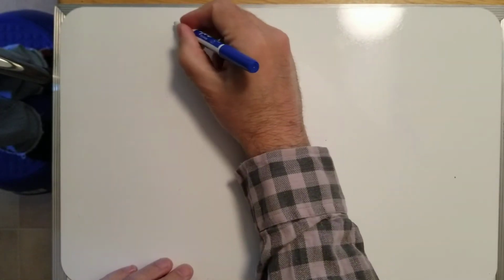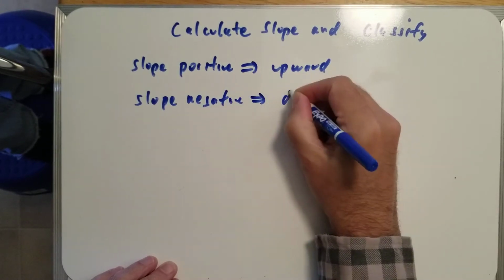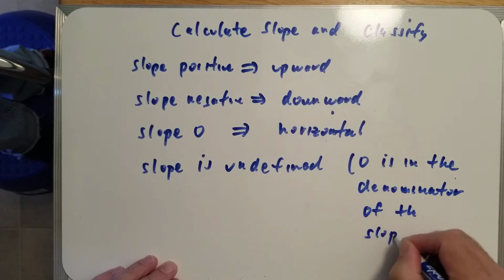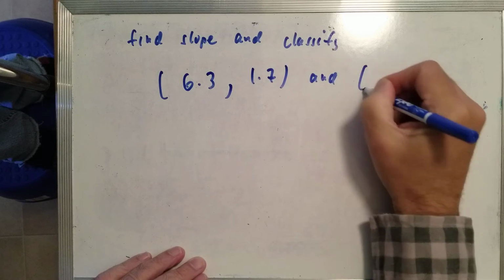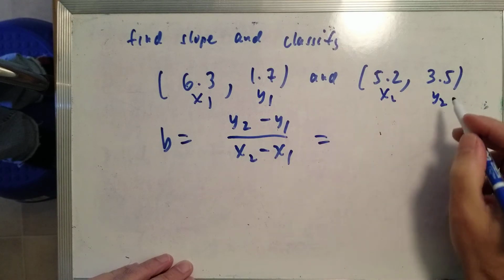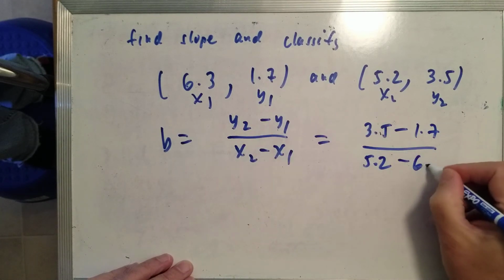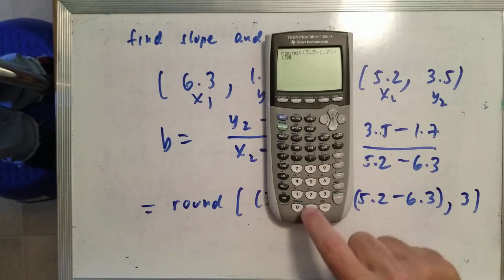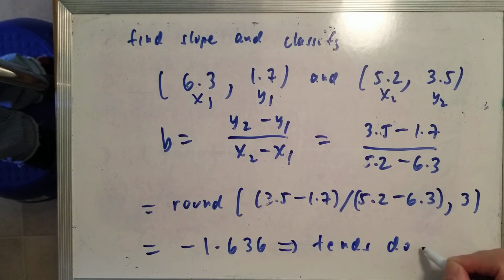SlopeClassify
Slope and Classify